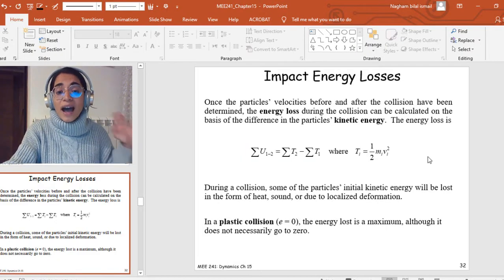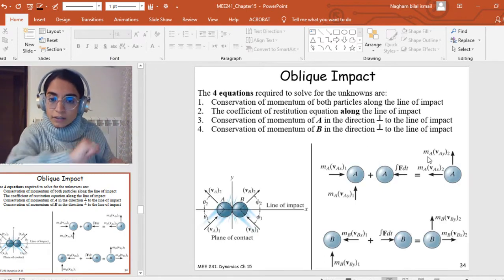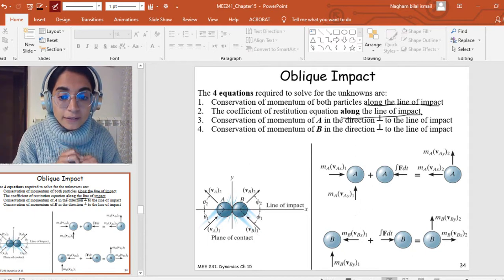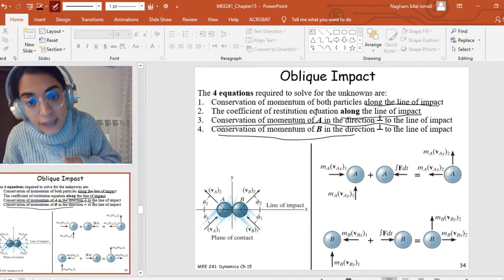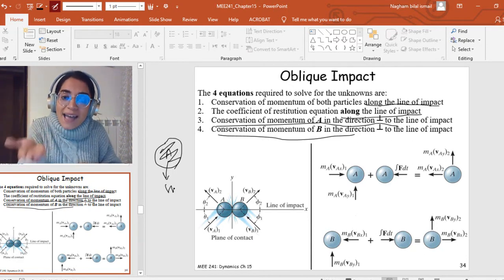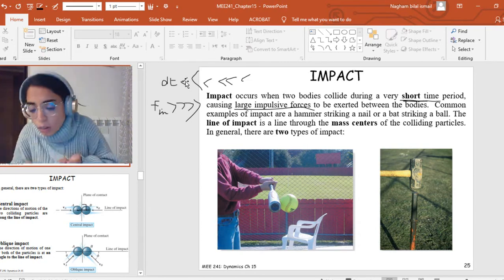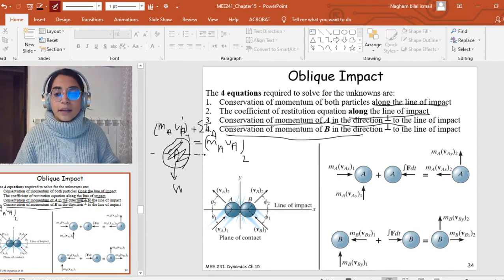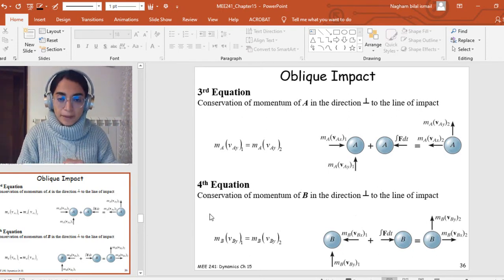Week 10: Oblique impact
In this video, we are going to describe the equations governing the oblique impact: the conservation of linear momentum along the line of impact, the coefficient of restitution, the .conservation of momentum for individual particles on the perpendicular line of the line of impact.